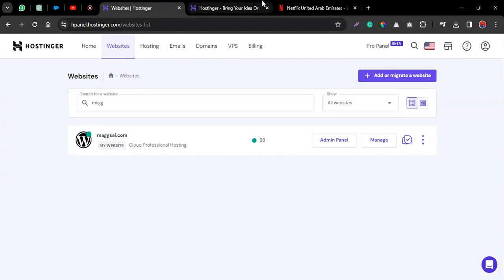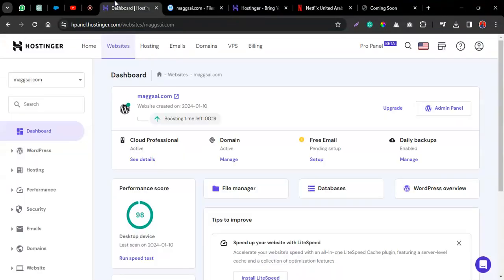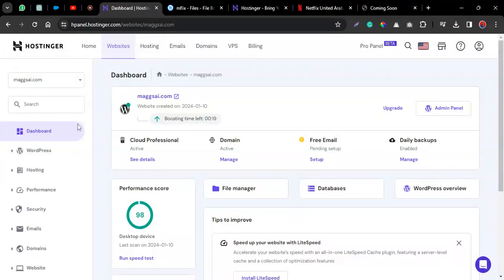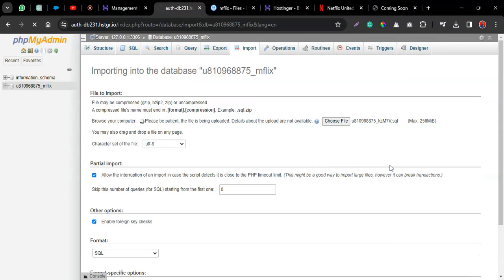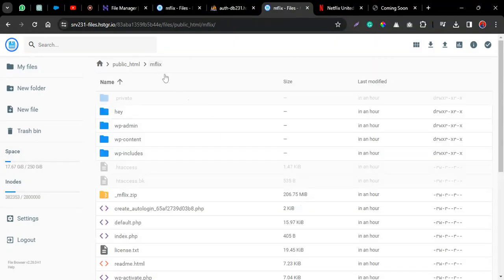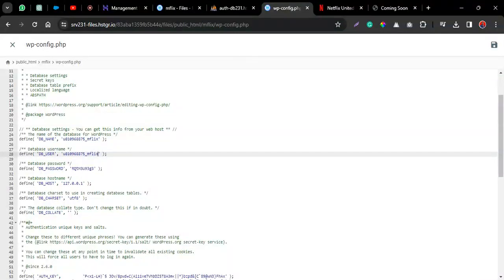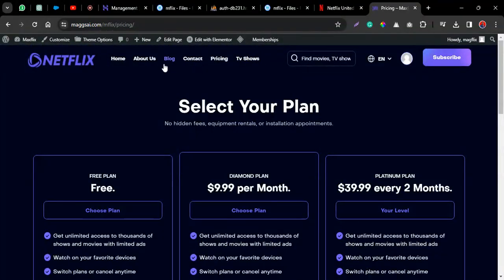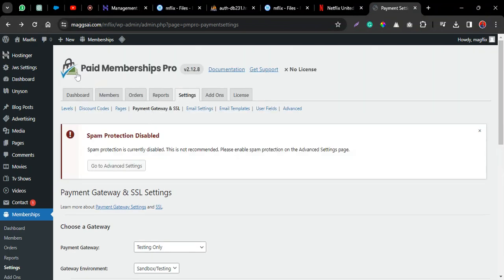How to Build A Movie Streaming Website With WordPress - Complete Netflix Clone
In this comprehensive guide, we'll walk you through the step-by-step process of creating your very own movie streaming website using WordPress. Learn the ins and outs of designing a site that resembles the functionality of popular platforms like Netflix. 🔍✨

Hello, Jeremiah Kobina Egyabeng here.

This channel is dedicated to helping anyone acquire a digital skill or possibly make money online.

I have been making a full-time income from the Internet. I know that everyone else with just a little focus and determination can do the same. Like any other business, making money online is hard yet fun, if you do it right.

I believe that there is space on the internet for everyone to make some cool cash online.